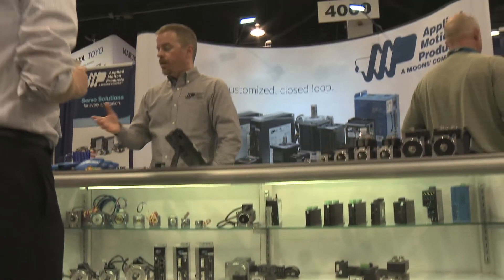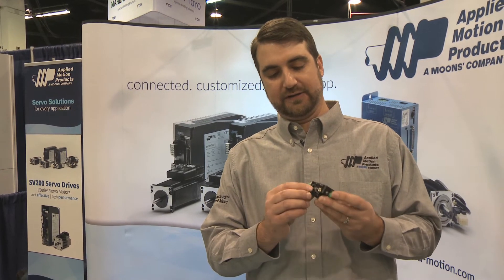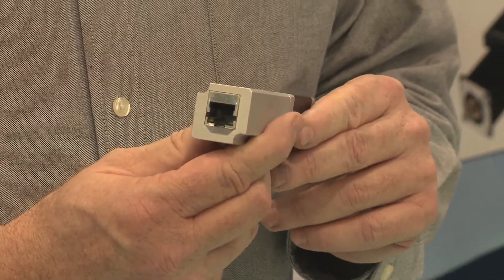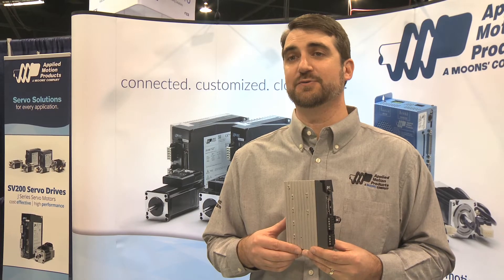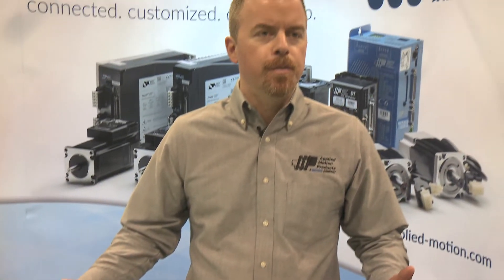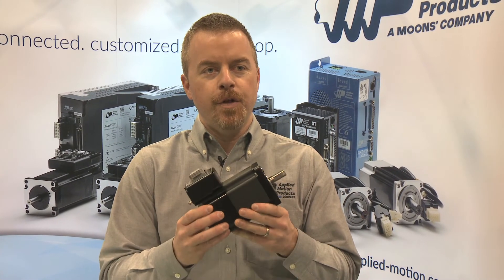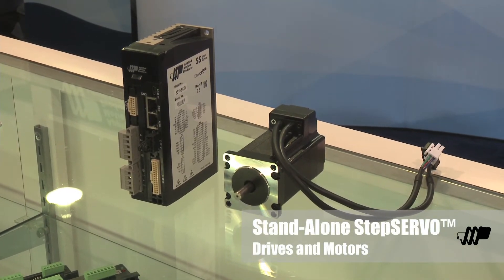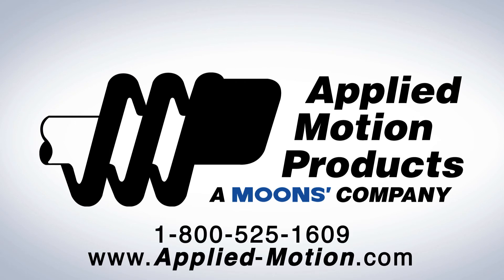Applied Motion Products at ATX West 2016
February 9-11, 2016.  At the ATX West trade show in Anaheim, CA, Applied Motion introduced several exciting new products to the market. The family of StepSERVO™ Closed Loop Stepper Products expands further with the introduction of (1) NEMA 34 frame integrated motors, (2) stand-alone, non-integrated motor and drive components, and (3) a Power Over Ethernet (POE) version of the NEMA 11 frame size integrated motor.  The NEMA 34 frame StepSERVO integrated motors come in an IP40 rated version, the TSM34, as well as an IP65 rated version, the TXM34, for use in wet and dusty environments.  The stand-alone, non-integrated StepSERVO motor and drive components are being introduced for those customers that don’t want an integrated solution. The TSM11 POE integrated motor takes advantage of developments in Power Over Ethernet technology to provide Ethernet communications and power to a single NEMA 11 frame StepSERVO integrated motor via a single cable. StepSERVO™ Closed Loop Stepper Systems continue to be The Next Evolution in Step Motor Technology. Also at the trade show we introduced a new DC-powered member of the SV200 Series servo drive family, as well as the low-cost, miniature STR3 stepper drive for OEM customers requiring a compact drive that can be mounted in tight spaces and just about anywhere on the machine.

For more information on any of these products contact Applied Motion Products